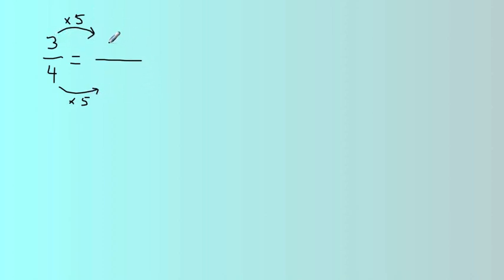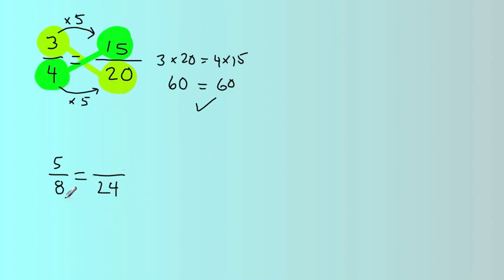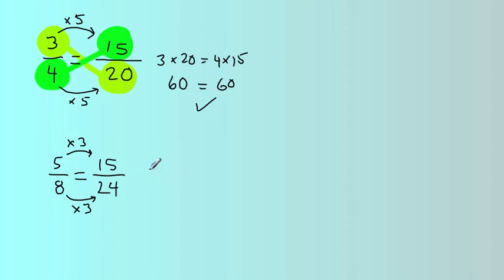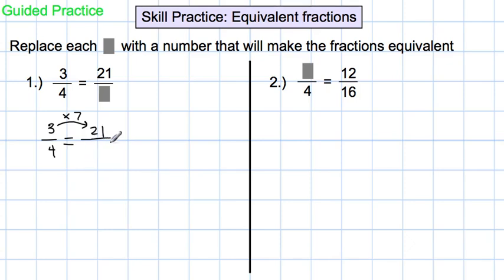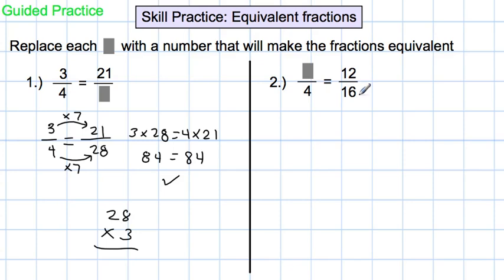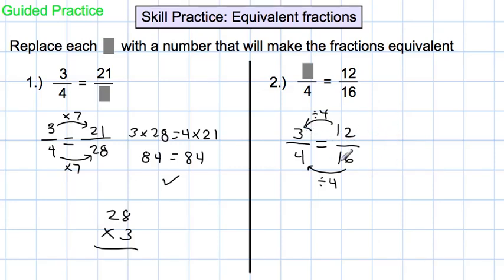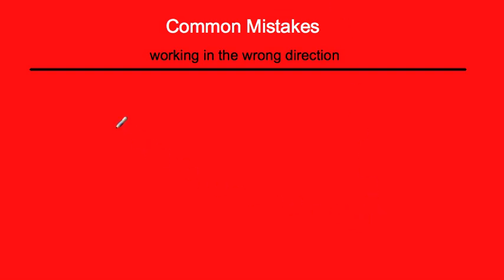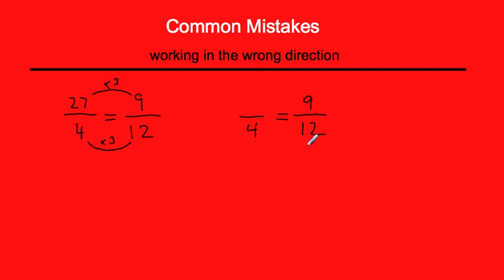Lesson 7-7: Equivalent Fractions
This lesson demonstrates how to find equivalent fractions using math reasoning. It also shows how to verify answers using cross multiplication. This lesson was designed for students in Mr. Ohama's fifth grade class at Herman Leimbach Elementary School in Sacramento, CA.